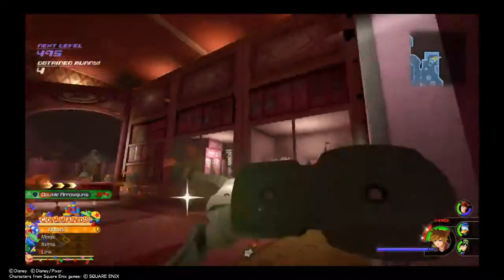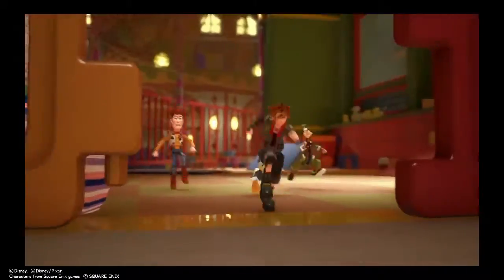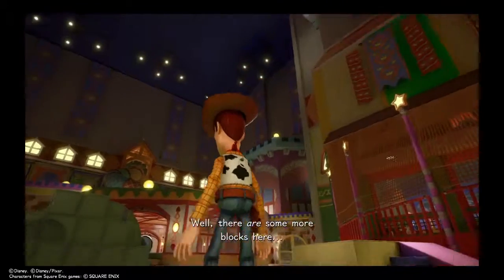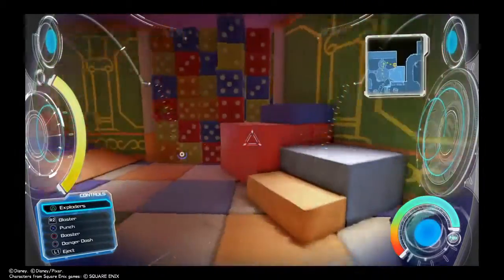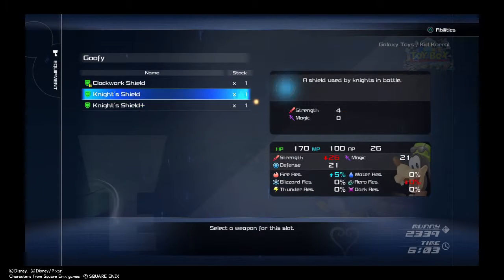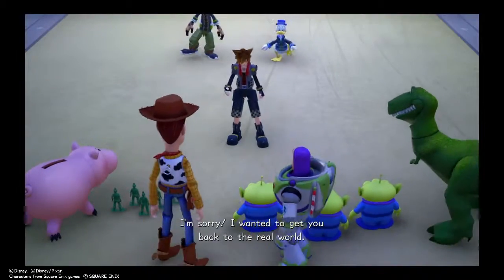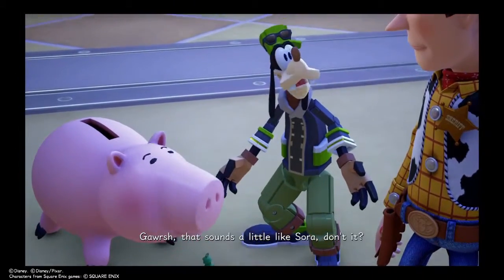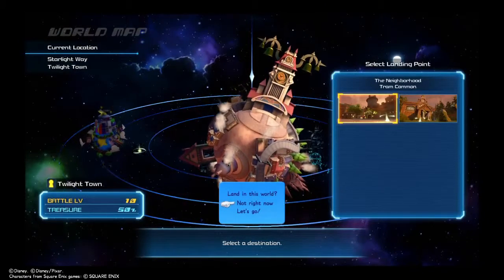Kingdom hearts 3- Episode 7 - Toy Story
Kingdom hearts 3- Episode 7 - Toy Story- After Buzz Gets Taken Away we end up going to look for him and pursue a mysterious figure, will we be able to rescue our friend buzz or will he fall into darkness, join on today's episode.